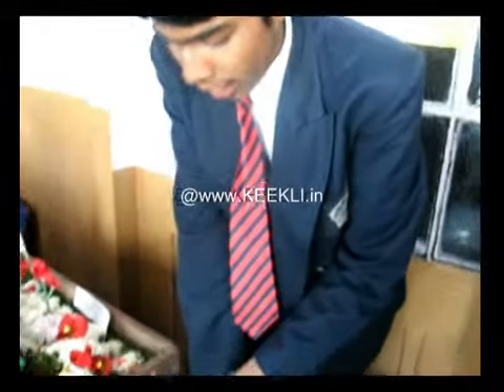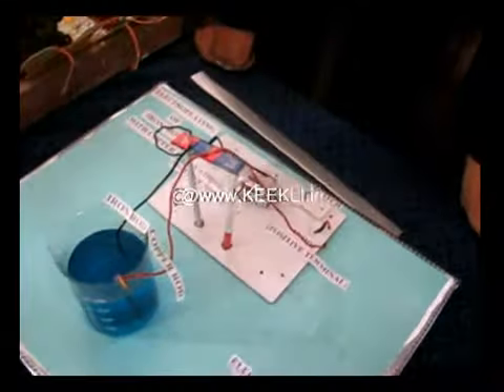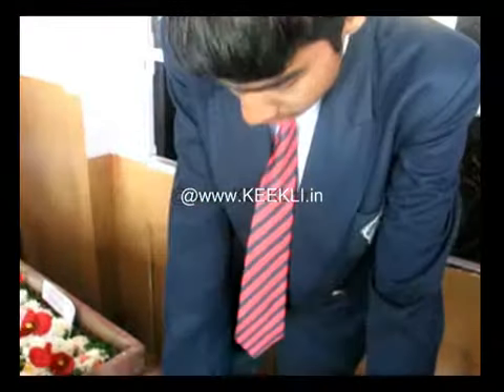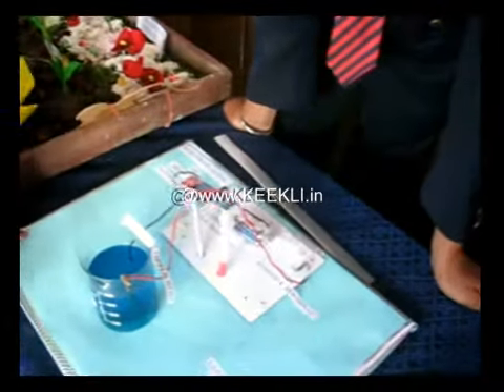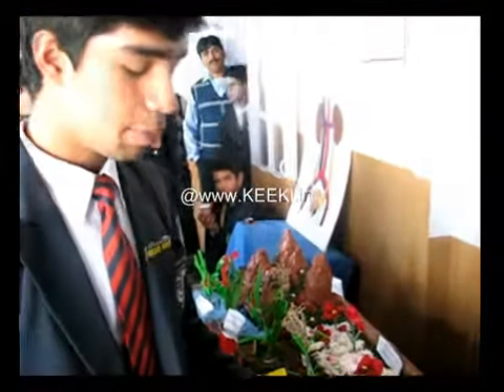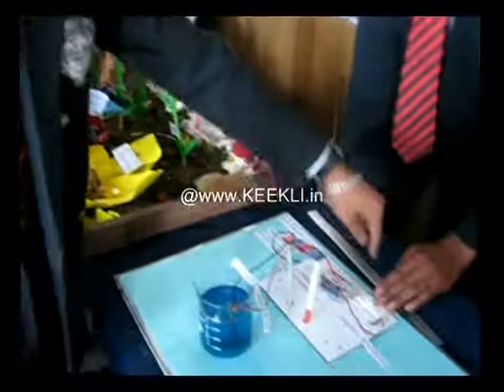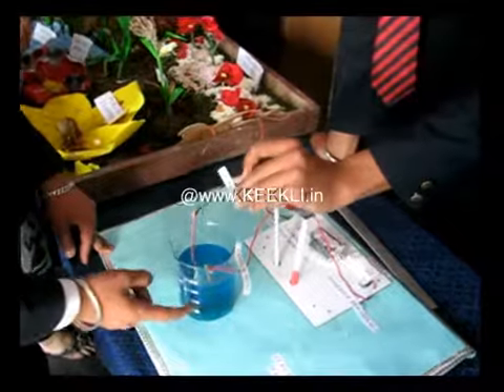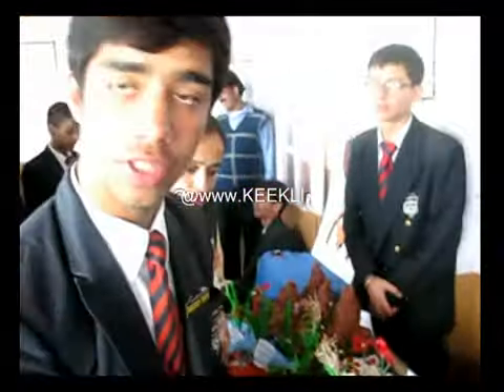Chalet Day Annual School Exhibition 2014